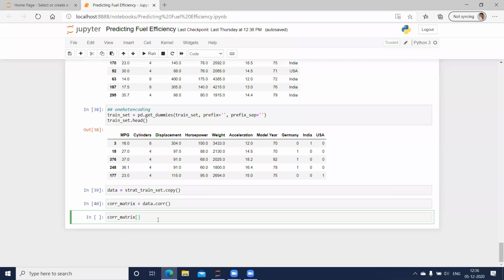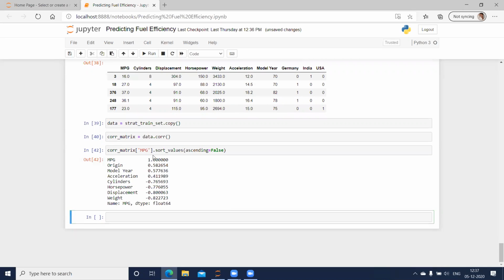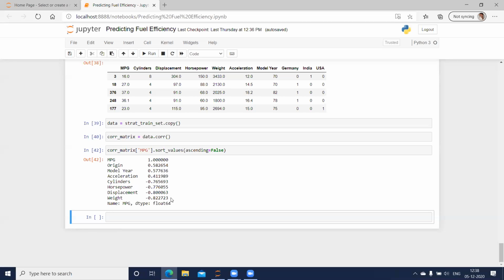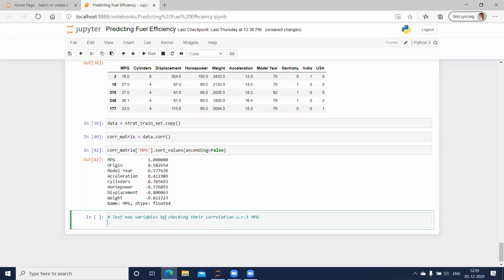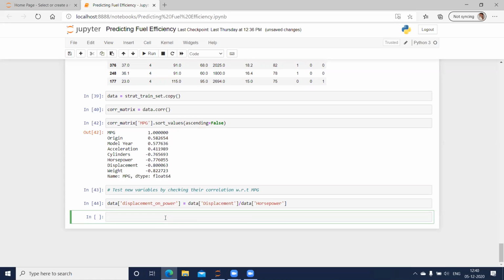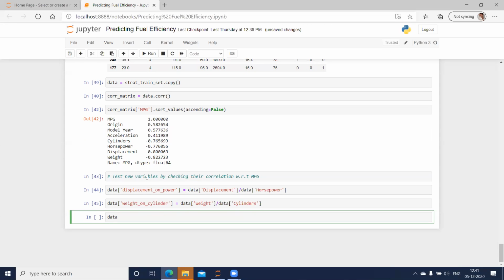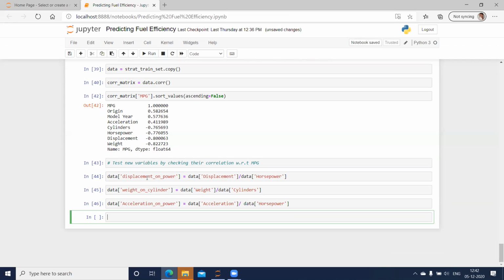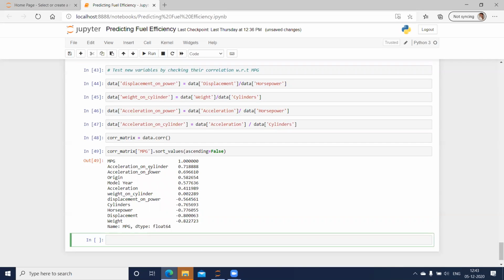ML using Python Session 5 12 2020 Part 2